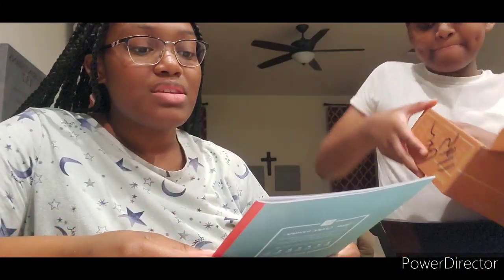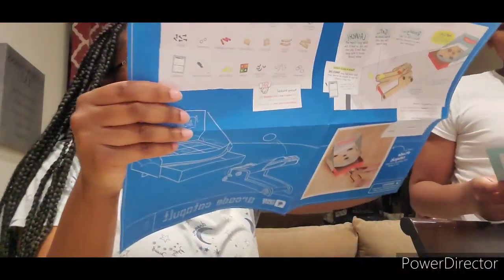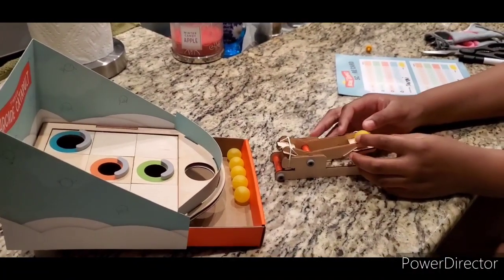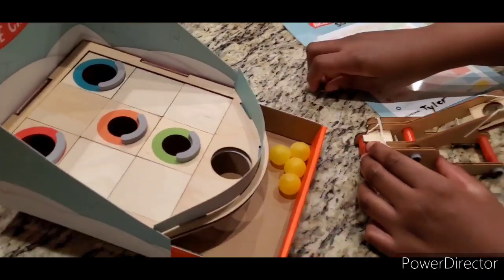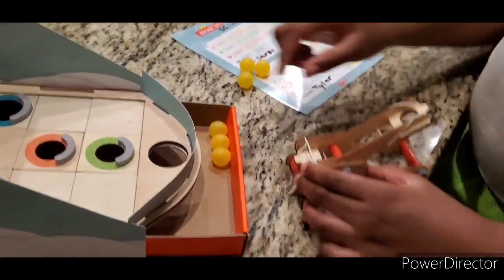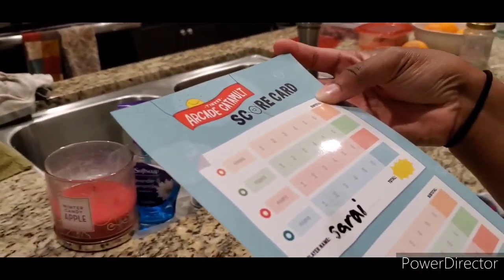Tinker Crate - KiwiCo| Unexpected Vlog| MIT SiCherry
Hello all!
So so sorry for the late video😞!!! Hopefully next Friday I'll be on top of that when it comes to be that time.😅